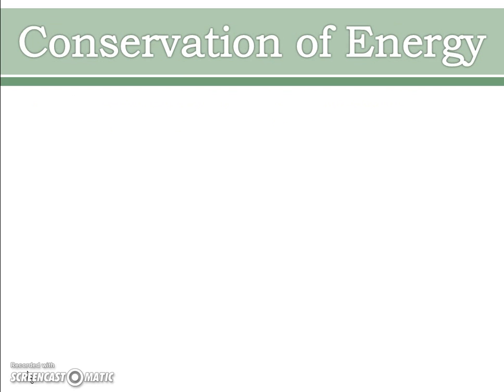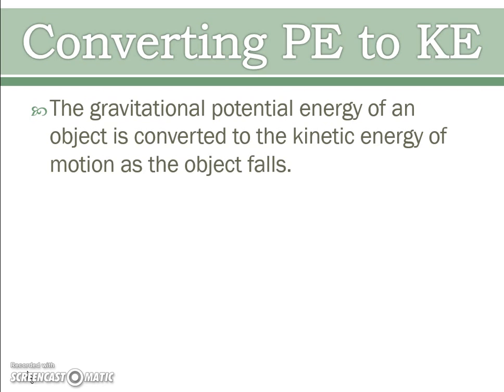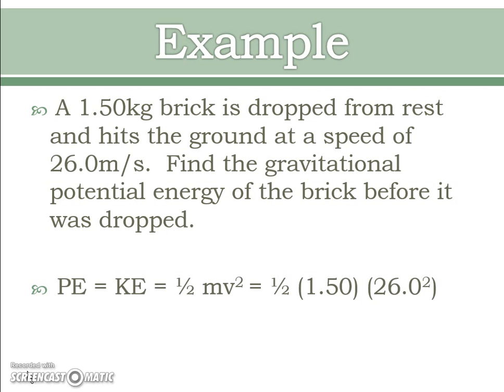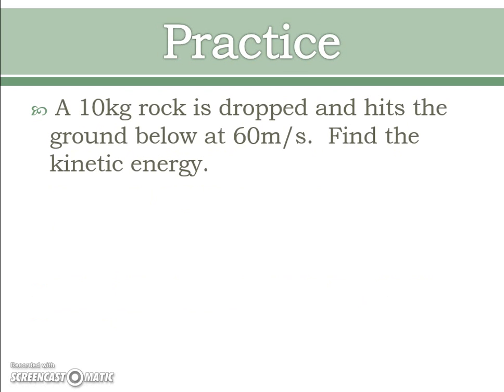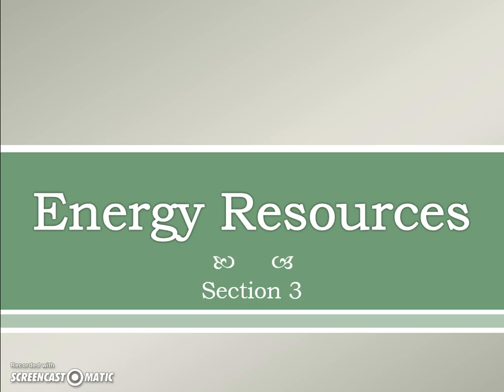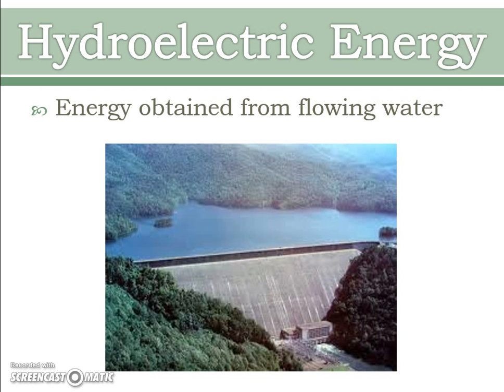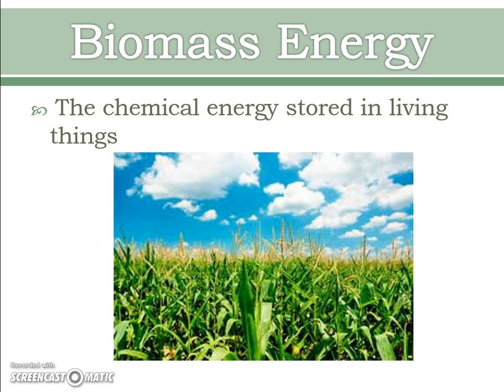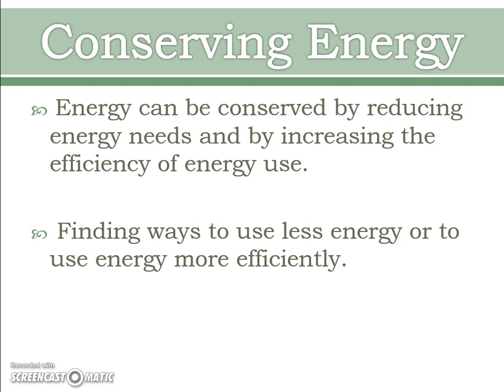15 2, 15 3 Energy Conversion